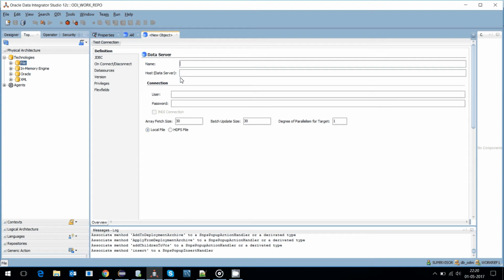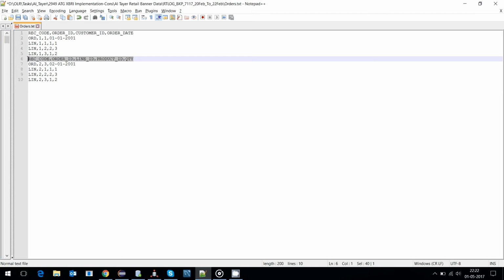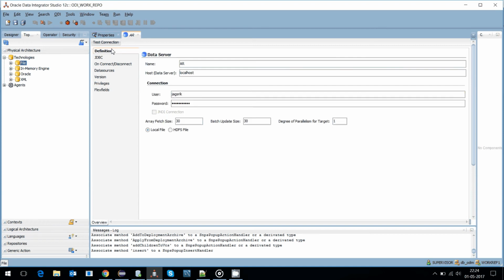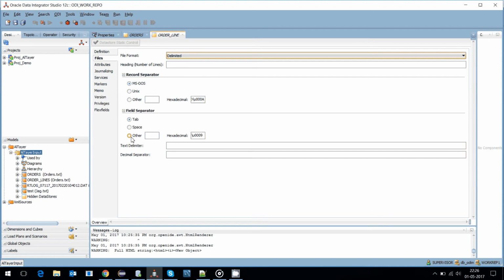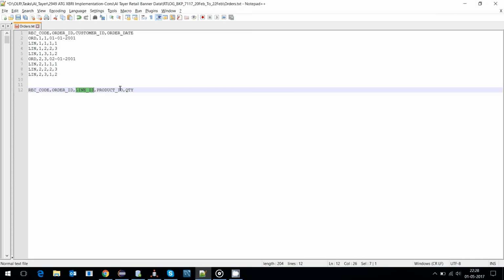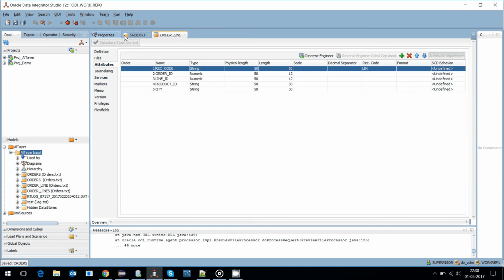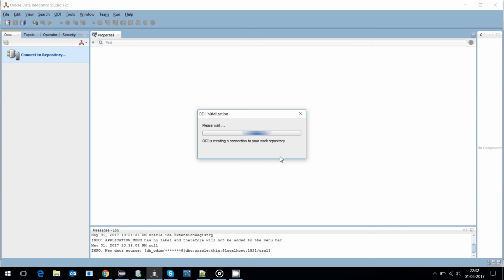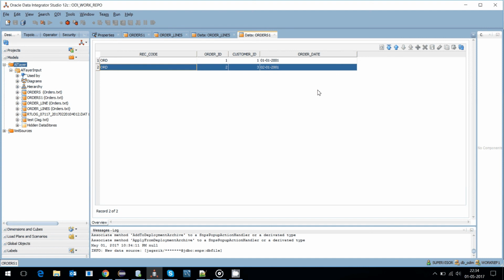Multiple Record Type Support in ODI 12C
This is the example of handling different multiple recode type data from a single file using ODI 12C.